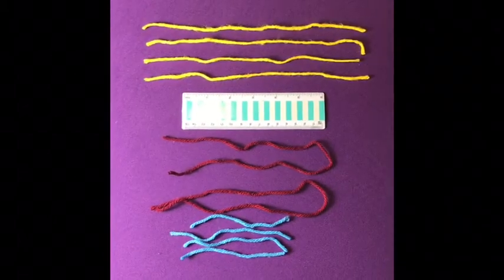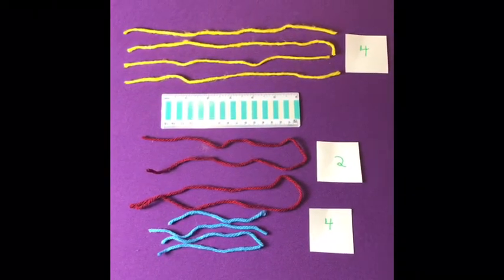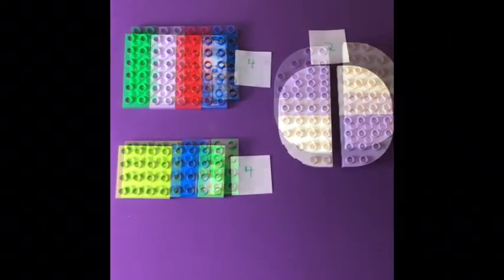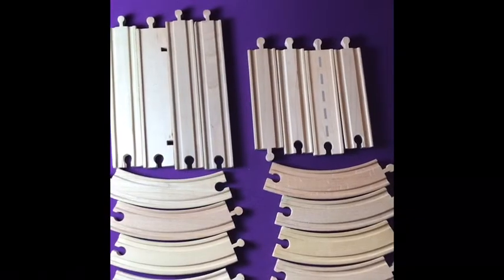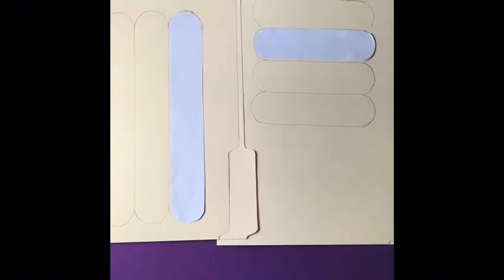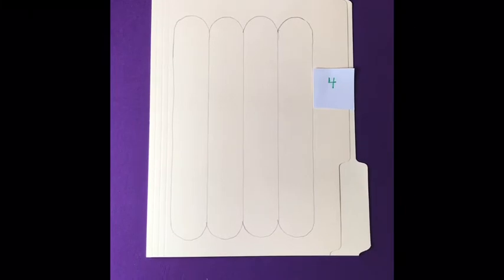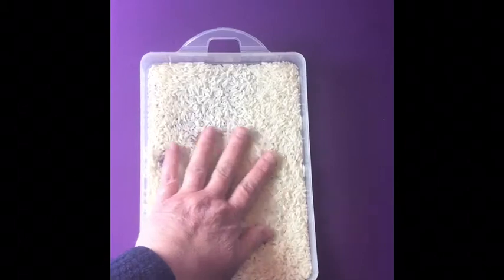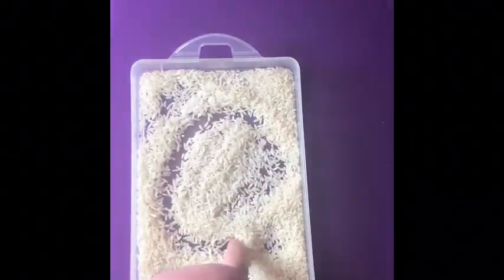Intro Handwriting Materials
Intro to make your Handwriting Materials